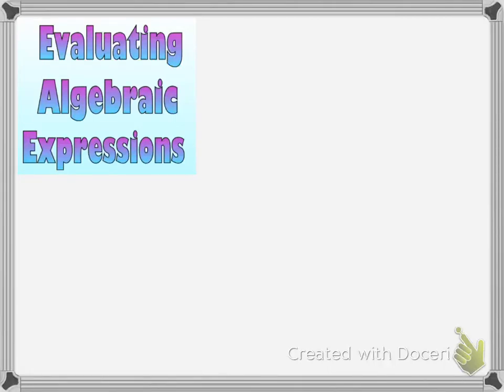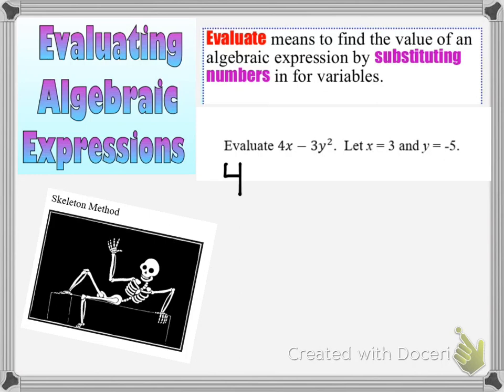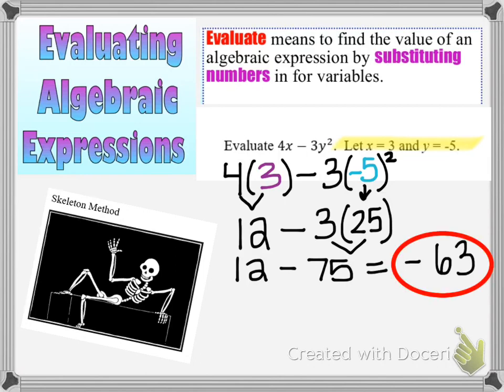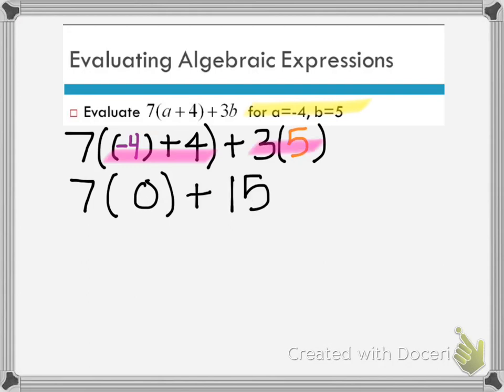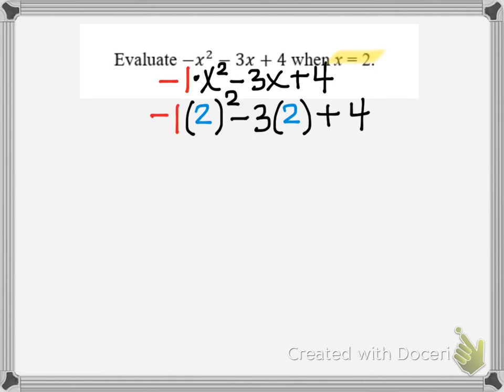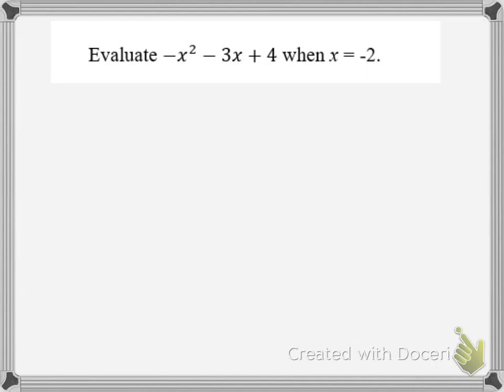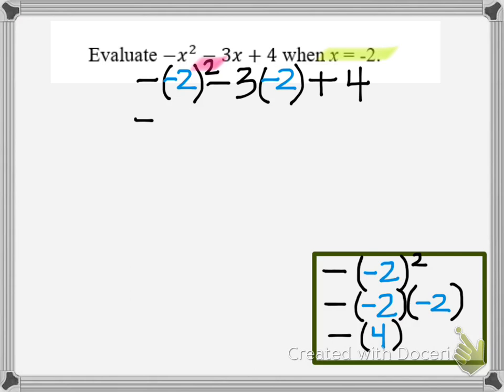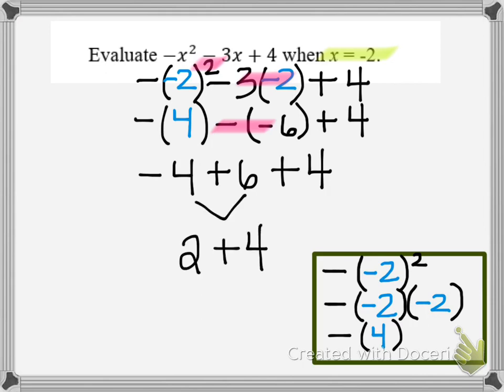evaluating algebraic expressions skeleton method